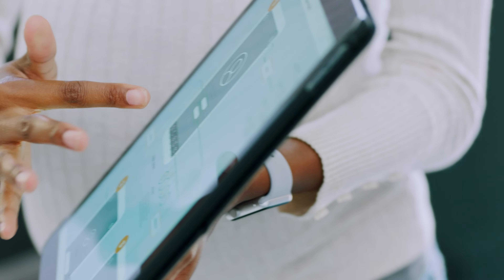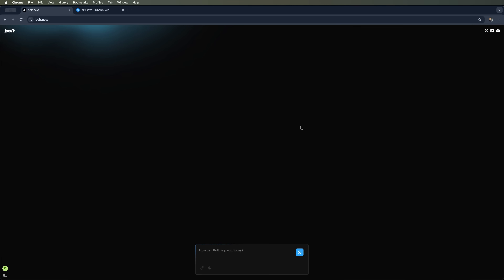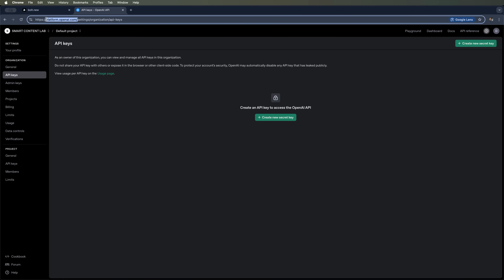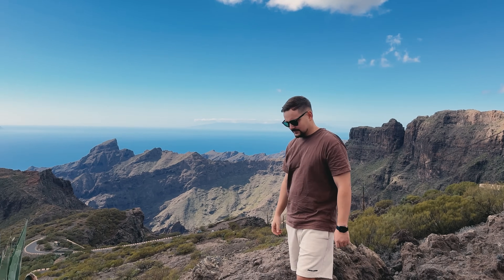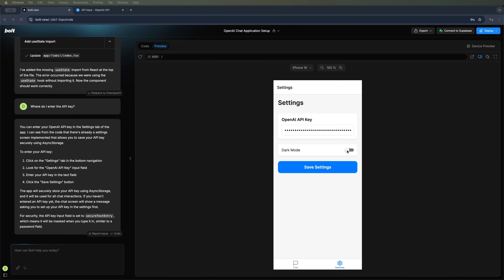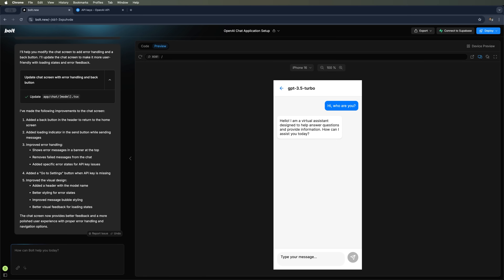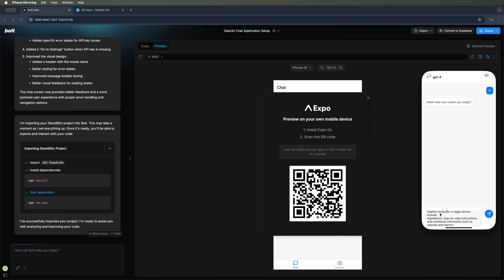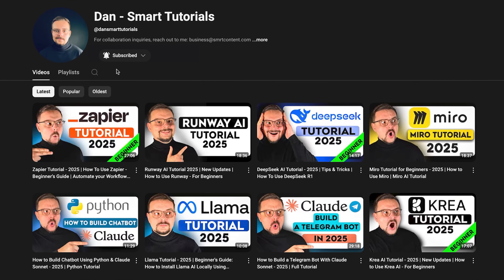How to Make Chatbot Mobile App - 2025 (No Code NEEDED) | Bolt.New Tutorial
Want to build your own chatbot app without coding? In this video, we’ll walk you through how to make a chatbot mobile app using Bolt New — an AI-powered platform that generates code for you. You’ll see step-by-step how to create, customize, and launch your app in just minutes, integrating OpenAI’s API for powerful conversations. Watch now and start building your AI chatbot today!

⏱️CHAPTERS:
0:00 How to Make Chatbot Mobile App
0:44 Bolt.new Tutorial
10:10 Final Thoughts